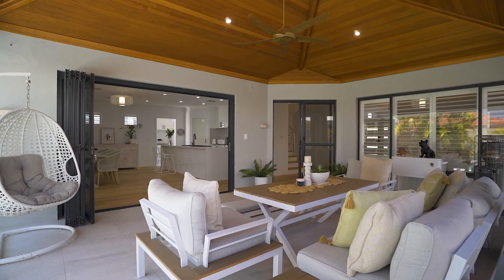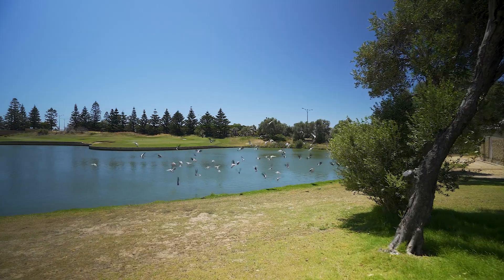16 Stamford Crescent, Secret Harbour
This is not a display home…

Beautifully renovated and presented as new, this superb 3 bed, 2 bath home with extensive extra living inside and out - delivers a distinctly lavish lifestyle in the heart of Secret Harbour.

Split over two expertly crafted levels, this clever design maximises space delivering modern, low-maintenance living in a location you're guaranteed to love. Lakeside luxury has never looked better, you'll be within walking distance to restaurants, bars, the shopping centre or the beach.

Inside, this home is absolutely flawless. Light and bright the spacious and stylish interior conjures coastal warmth and boasts beautiful high ceilings with Tasmanian oak timber floors throughout the main living areas. Spacious open-plan family lounge and dining areas flow seamlessly into the stunning, modern kitchen complete with granite benchtops, tiled splashbacks, walk-in pantry, stainless steel appliances and floating island bench.

Designed to maximise indoor/outdoor living, the spacious tiled alfresco with vaulted timber-lined ceiling and bi-fold doors opening from the central internal living area is the perfect year-round entertaining space overlooking the beautiful heated below-ground saltwater pool with swim lane.

Adjoining the expansive guest bedroom you'll find a truly bespoke and spacious main bathroom with double china basins, floor to ceiling tiling, twin backlit mirrors, separate shower and deep soaking bath tub with poolside garden views.

Other key downstairs features include the big home theatre room perfect for movie nights. There's also a separate home office/study with built-in furniture and plantation shutters, a well-equipped laundry with outdoor feature tiled drying area, a powder room for guests and comfy separate lounge area for informal gatherings. Ducted reverse cycle and split r/c air conditioning will keep you comfy all year round while plantation window shutters offer an added level of privacy beyond the tinted glazing.
Upstairs is home to a second bedroom with walk-in robe, foyer and large lounge area which steps out onto the tiled, canti-levered balcony. Impeccable views from this vantage stretch out over the golf course greens, lake and coastline. The indulgent spacious Master suite boasts a large walk-in robe, private ensuite with dual basins and backlit mirrors plus a cheeky porthole window with views from the shower over the lake.

Delivering the dream home and lifestyle package, the best of Secret Harbour is on your doorstep. You're across the road from the golf course, a short walk from shops, pubs, restaurants and health care and just a 3-minute drive from the beach (but who's driving when the journey is just as beautiful as the destination?).

Location, lifestyle and liveability, this low-maintenance luxurious home has it all and won't be available for long - so get in contact with the Miles Walton team from Acton Belle Property Mandurah - by hitting the Contact Agent or Enquire Now option on this website, and we'll be in touch to arrange your inspection. Don't delay, act today!

KEY FEATURES
-    Luxurious 3 bed, 2 bath double-storey family home in prime location
-    Beautifully renovated and split over two flexible and feature-packed levels
-    Multiple living areas including downstairs and upstairs dedicated lounge rooms
-    Golf course vista with views out over lake
-    Walled front yard with 9 mature cycads and synthetic turf
-    Light and bright interior with mix of tiled and solid Tasmanian oak timber floors
-    Separate theatre room and large home office
-    Modern kitchen with granite benchtops, walk-in pantry, stainless steel appliances
-    Laundry with feature tiled drying area
-    Upstairs Master suite with lounge and cantilevered balcony with stunning views
-    Expansive semi-enclosed outdoor alfresco with vaulted, timber-lined ceiling
-    Sparkling heated below-ground saltwater pool with swim lane
-    22 x 6.1kw solar panels
-    Reverse cycle ducted air-conditioning

LOCATION
- Highly sought-after suburb
- Peaceful and private
- Golf course and lake vista
- Walking distance from pubs, restaurants and health care
- 1-minute drive from Secret Harbour Square Shopping Centre
- Within minutes of the Freeway
- 3 minutes to the beach